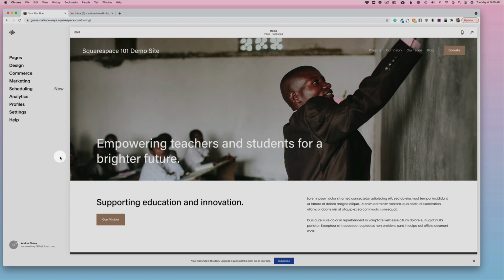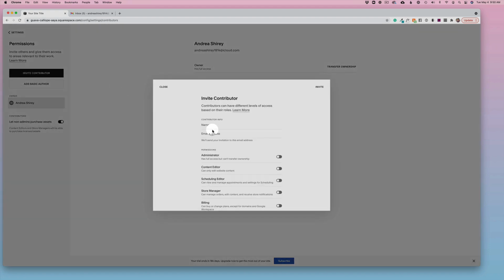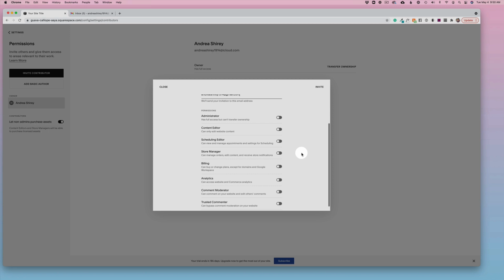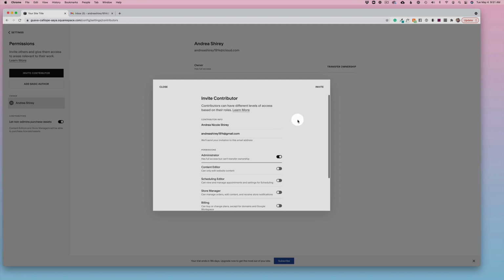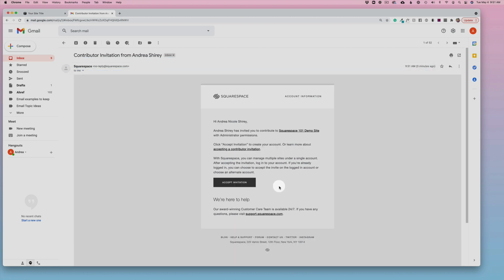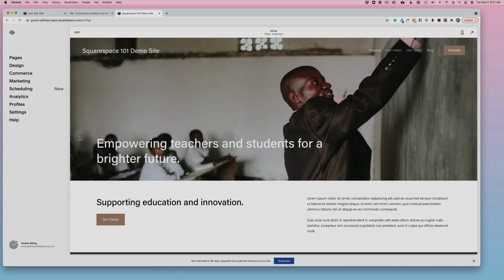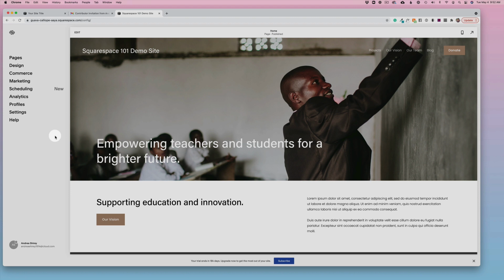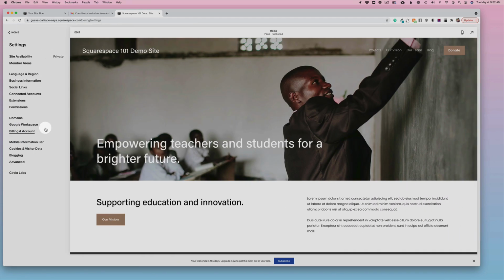How to invite a contributor to your Squarespace website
This is a quick tutorial on how to add contributors to your Squarespace website!

Interested in customizing your Squarespace website without hiring a professional? Need a budget-friendly way to make your Squarespace website amazing? Moving from Squarespace 7.0 to 7.1 and feeling lost? Check out my Squarespace Essentials course to take your website from template to totally customized!

You don't have to be a "professional designer" to have a beautiful, custom website. But you do need to start with the right foundation and get the right advice. With my "low-tech" process, anyone can learn to use Squarespace 7.1 and turn a generic template into a beautiful, modern, branded website that tells your audience they are in the right place.